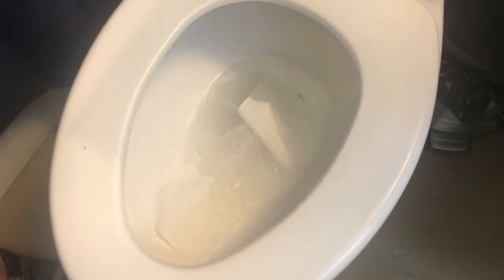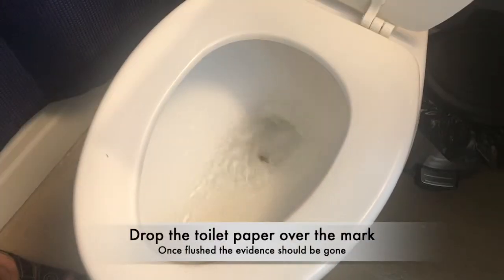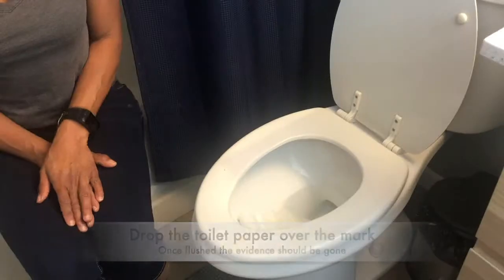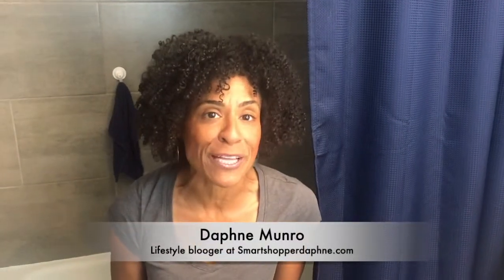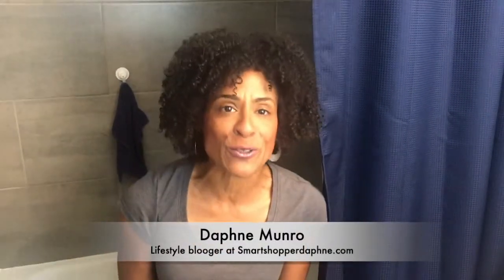Bathroom Etiquette 101. A Simple how to avoid being embarrassed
I simple and easy solution to a potentially embarrassing moment. If you want more life hacks or ways to keep life simple head to my blog at Smartshoperdaphne.com or on IG or FB at Smartshoperdaphne.